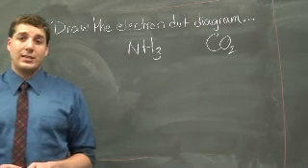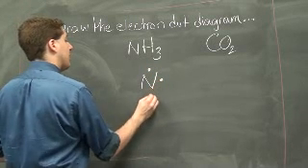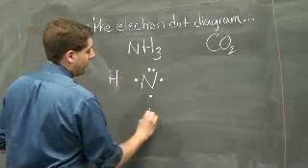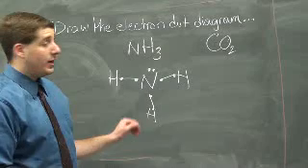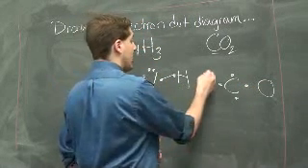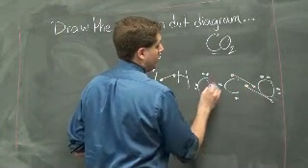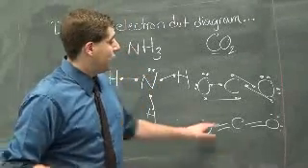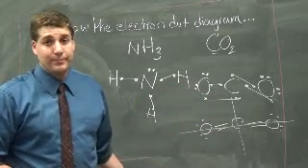Lewis Dot Diagrams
How to draw Lewis dot diagrams for covalent molecules.